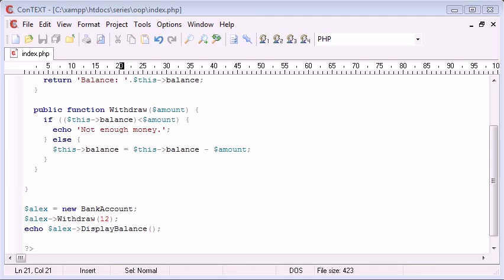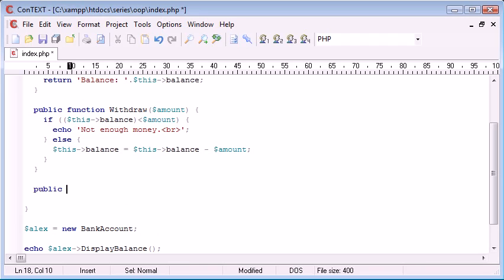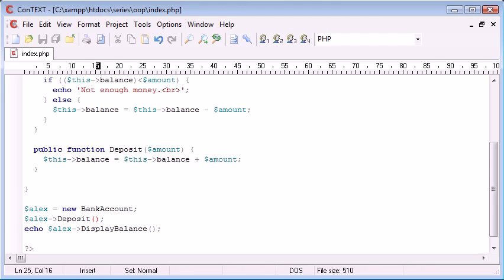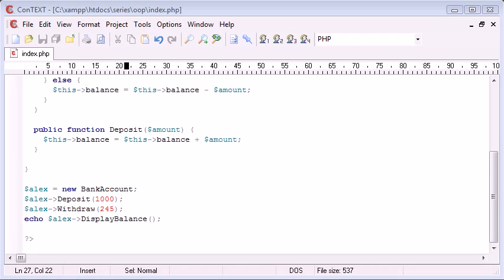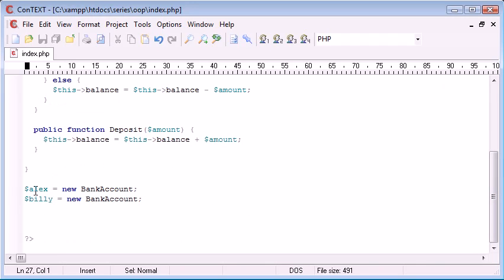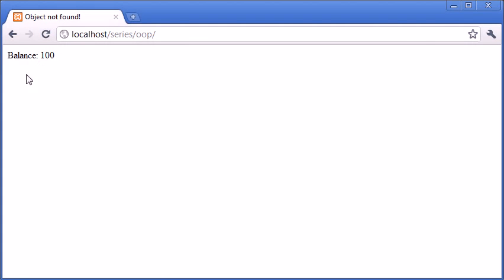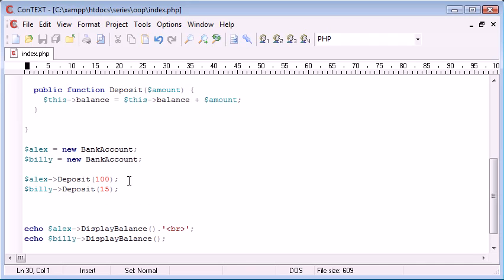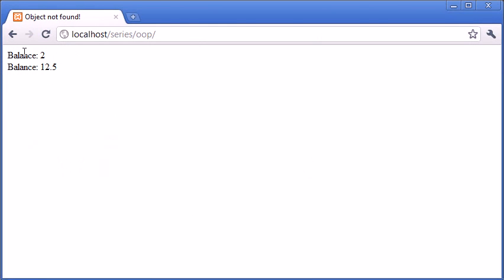196 Multiple Instances of Classes PHP Tutorials